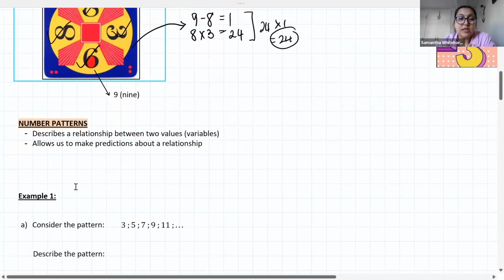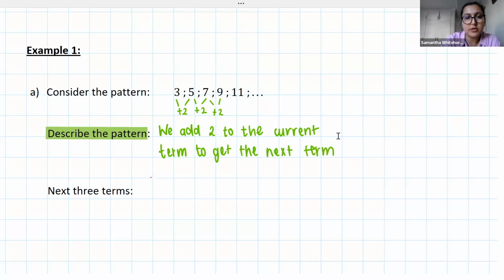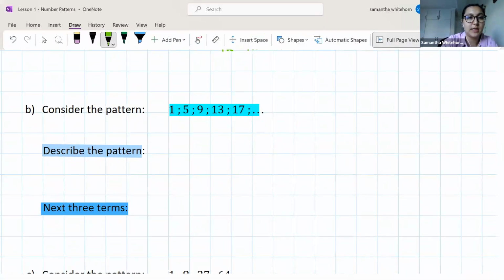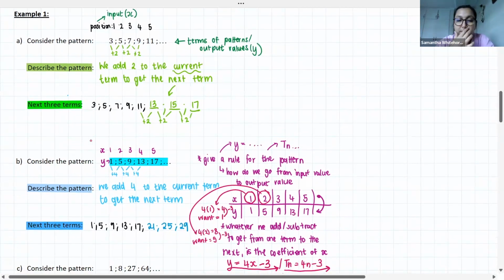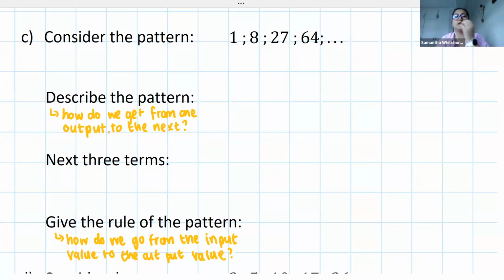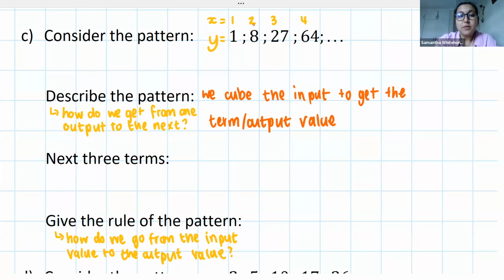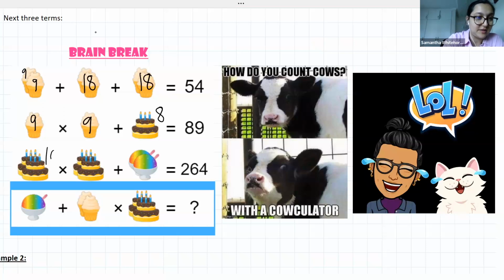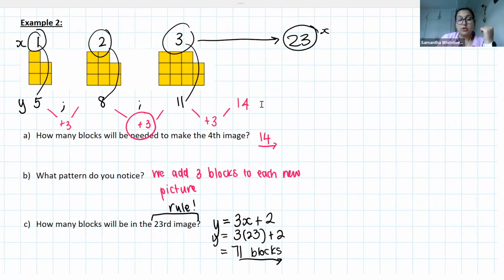Grade 8 - Graphs Foundation (number patterns)